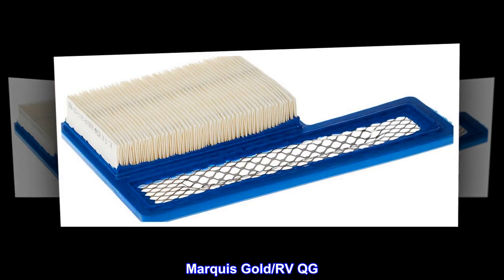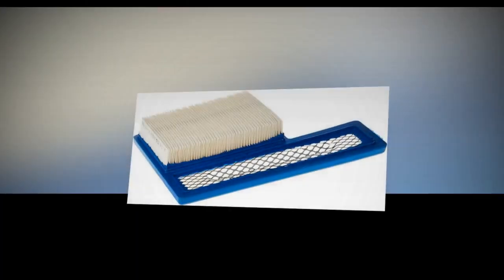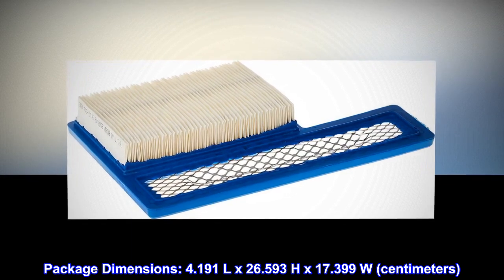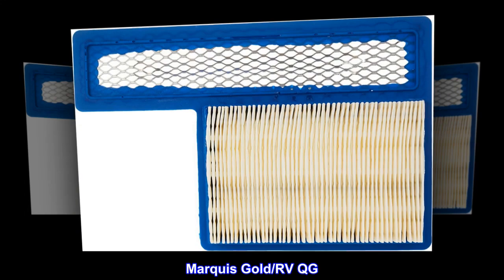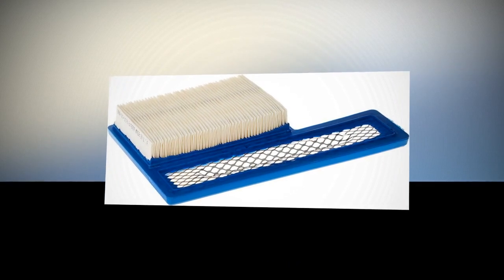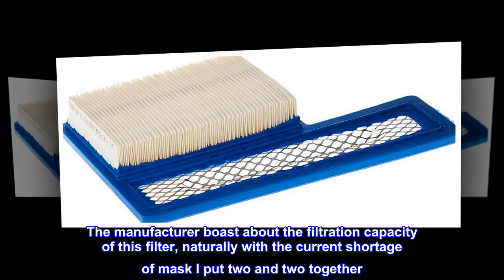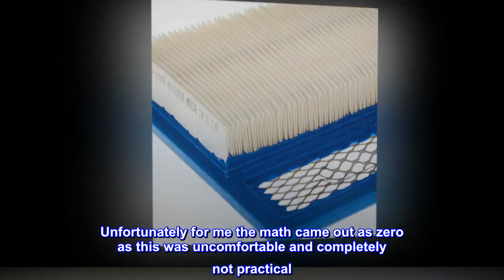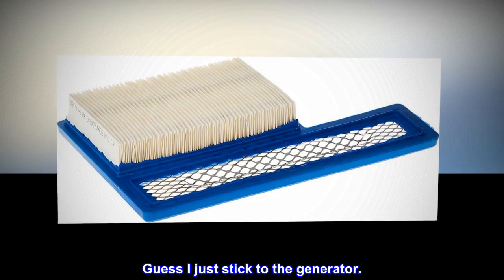Cummins 1403116 Onan Air Filter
Marquis Gold/RV QG
Marquis Platinum QG EFI
AIR FILTER - Fits - Emerald Advantage. Marquis Gold/RV QG. Marquis Platinum QG EFI.

Terrible face mask, good filter.
The manufacturer boast about the filtration capacity of this filter, naturally with the current shortage of mask I put two and two together. Unfortunately for me the math came out as zero as this was uncomfortable and completely not practical. So I put it in my generator instead and man does it work well in that. Guess I just stick to the generator.